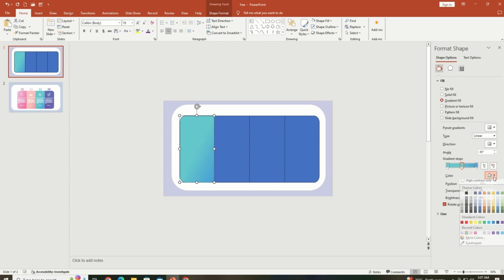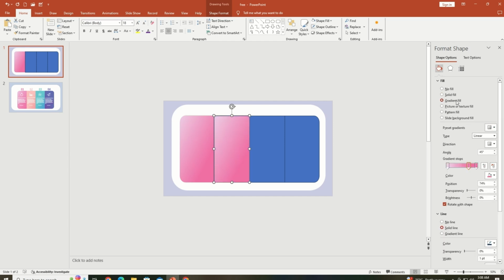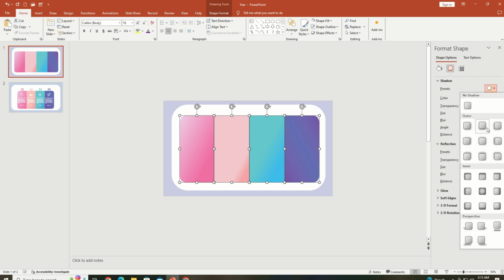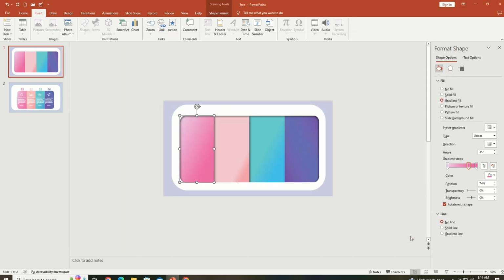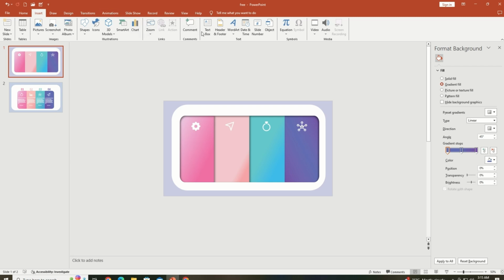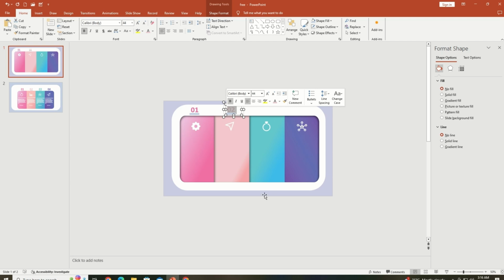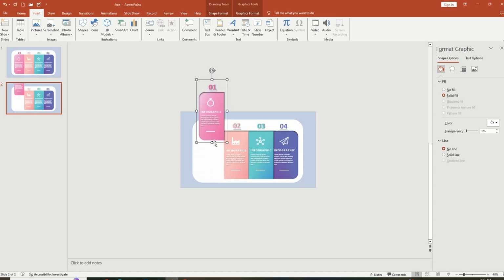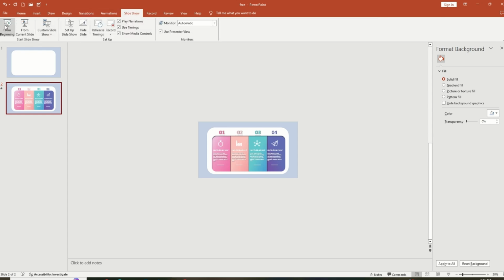How to make an infographic in Powerpoint using MORPH TRANSITION!